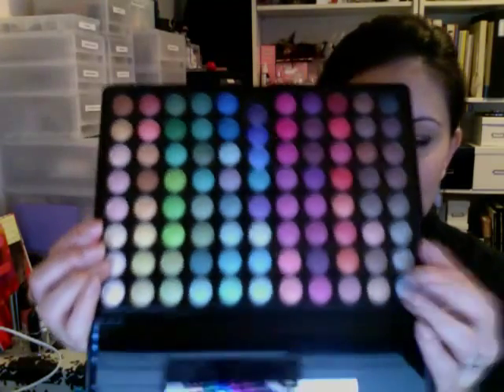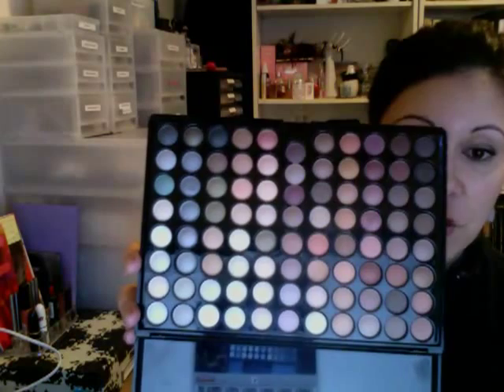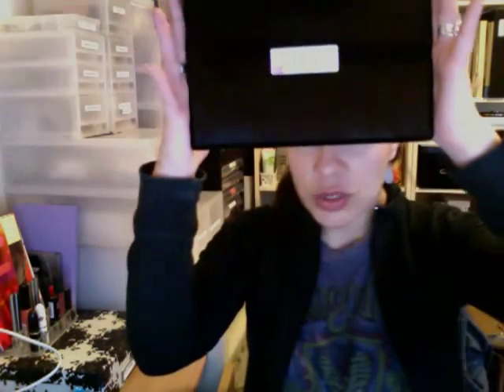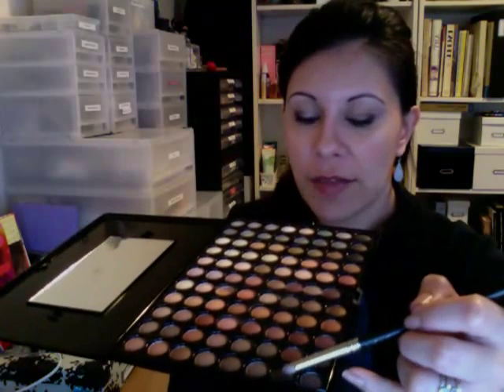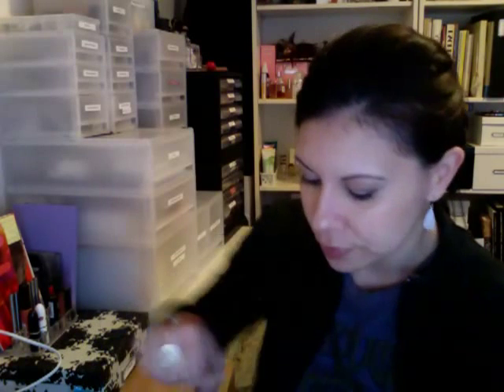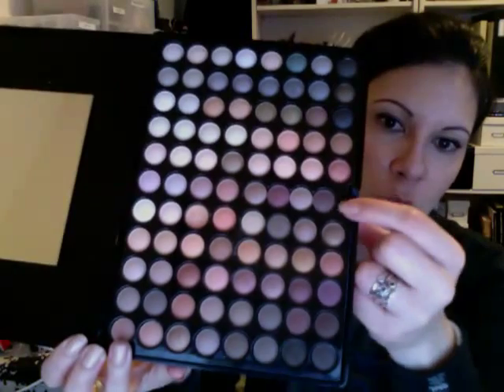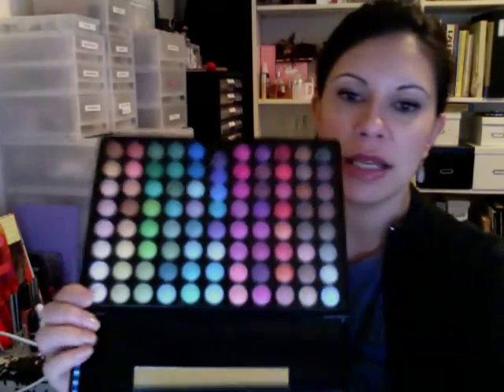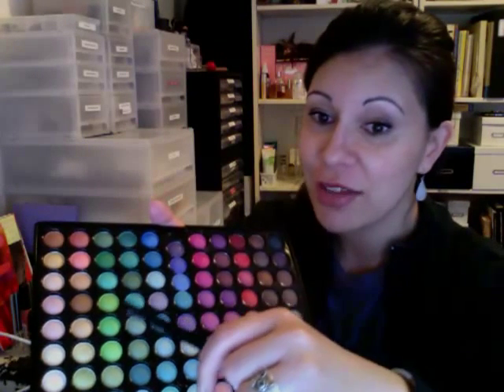Crush Cosmetics - 88 Palettes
Hi All,

This is an overview of the two 88 Eye shadow Palettes I purchased

88 Warm Palette
88 Shimmer Palette

I am not being paid to promote Crush Cosmetics but I am very impressed by the products we can (finally) get locally!